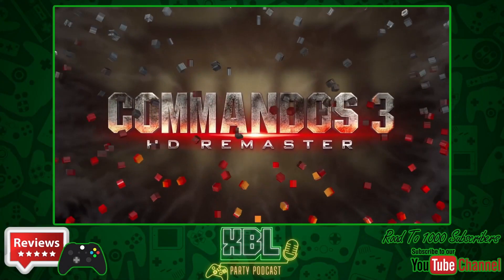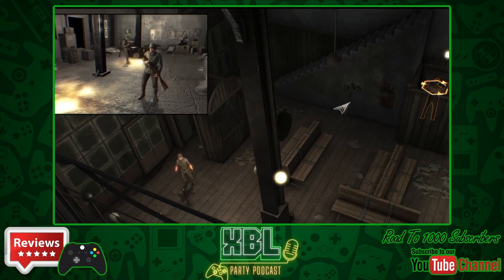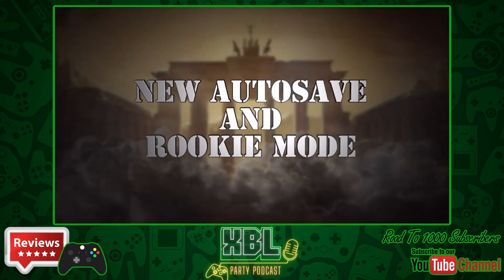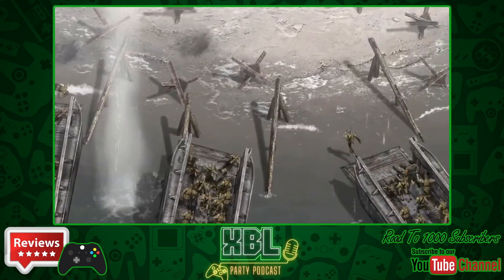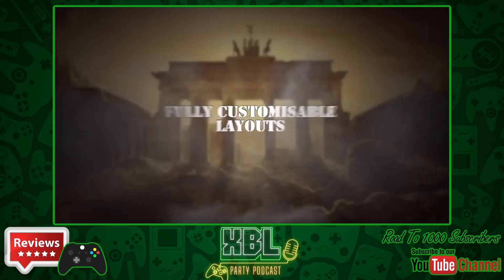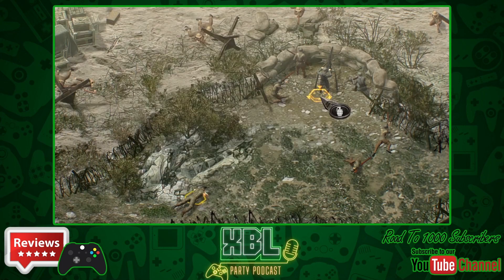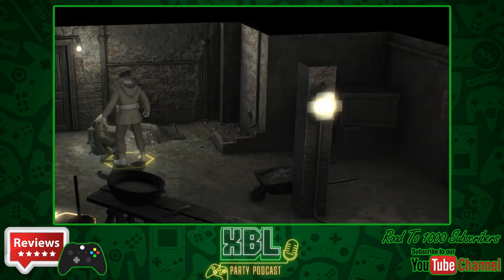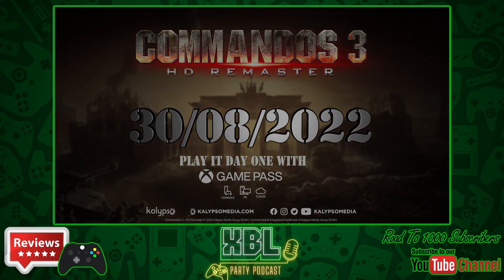Commandos 3 - HD Remaster - Review - Xbox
Fall in, soldier! Commandos 3 - HD Remaster sends you to the relentless and unforgiving battlefields of Europe. Fight your way through the deadly trenches of Stalingrad, defeat the German enemy in the fanatical heart of the Third Reich in Berlin, and use your tactical know-how to survive the storming of Normandy on D-Day.

In this revamped third instalment of the acclaimed real-time tactics series, lead a notorious special forces unit deep behind enemy lines during World War II. Help the Allies to victory in high definition, with improved controls and user interface.